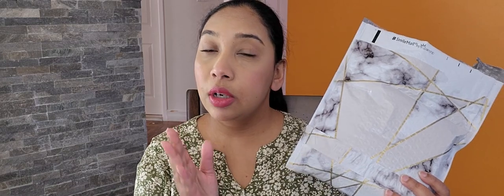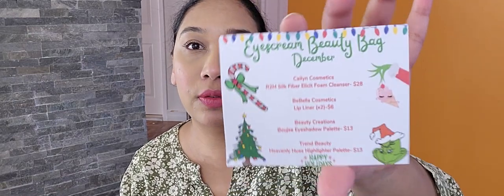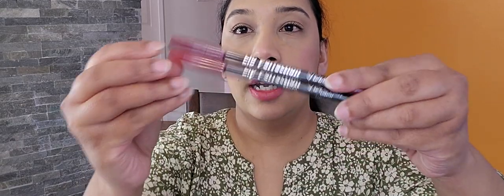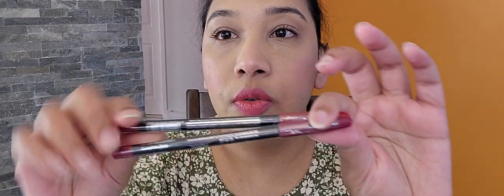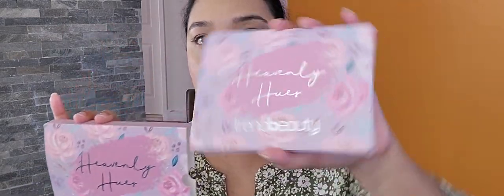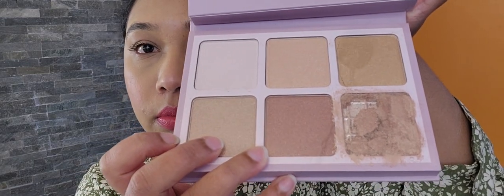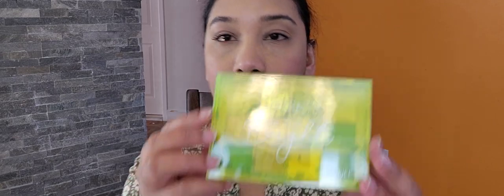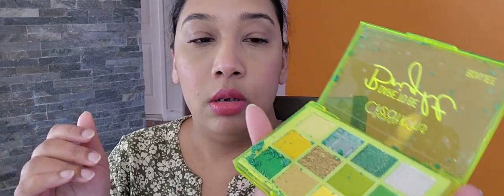EyesCream Beauty Bag Unboxing December 2022 (My palettes are broken )